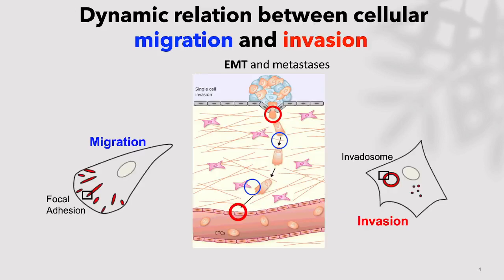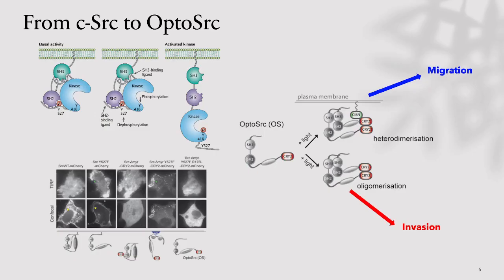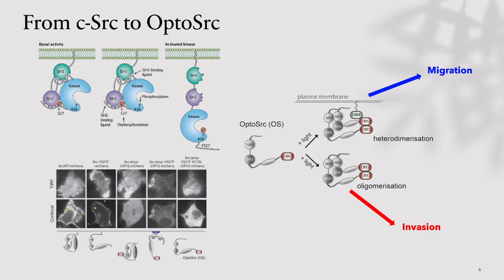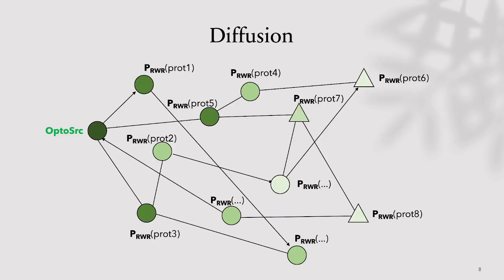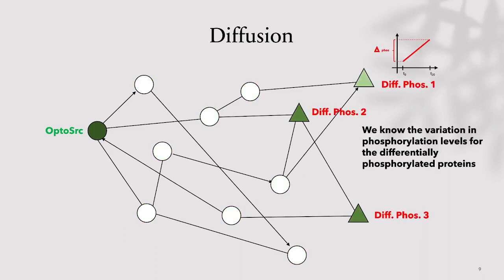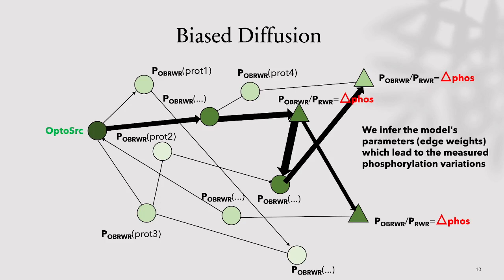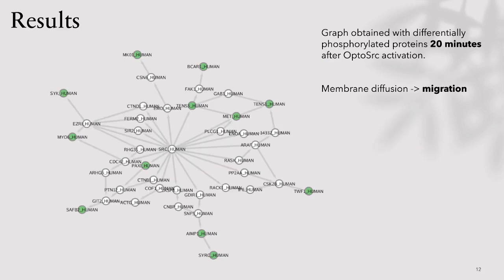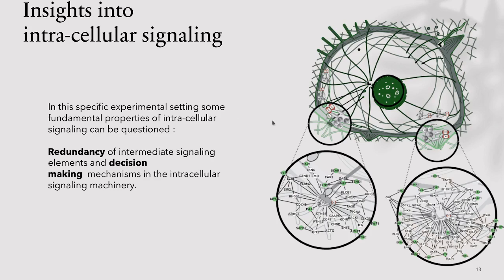Data driven Random Walk with Restart: Learning a... - Jérémie Perrin - Poster - ISMB/ECCB 2023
Data driven Random Walk with Restart: Learning a diffusive model of intra-cellular signaling - Jérémie Perrin - Poster - ISMB/ECCB 2023